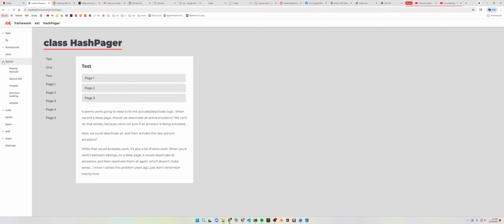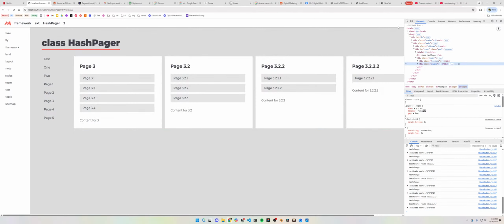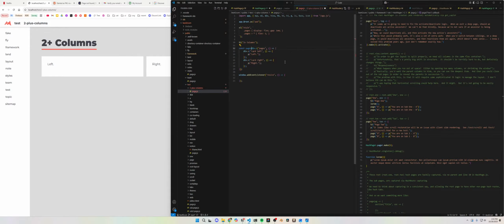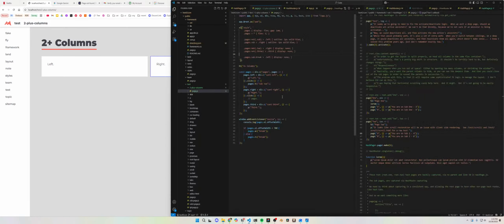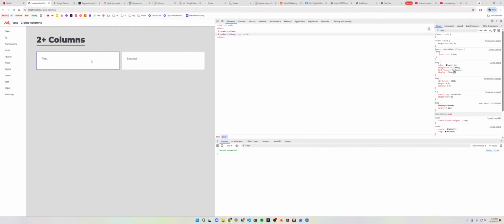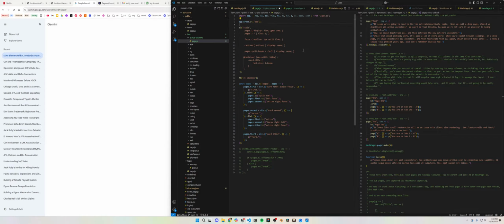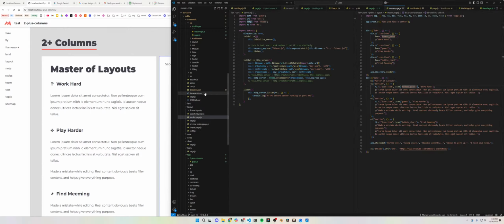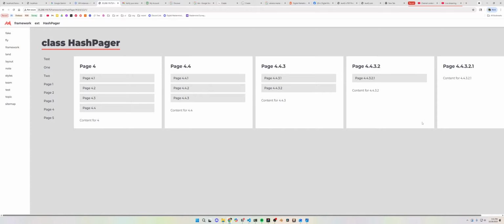10/28/2025 - Multi Column UX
Some day, someone will recognize my brilliance!  Said many, many crazy people.